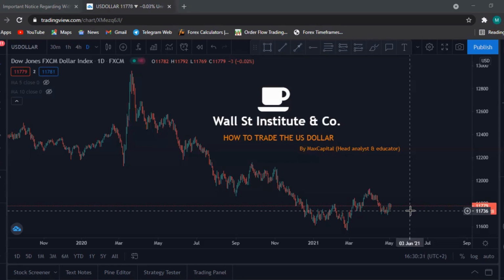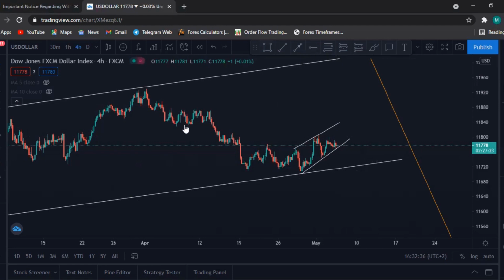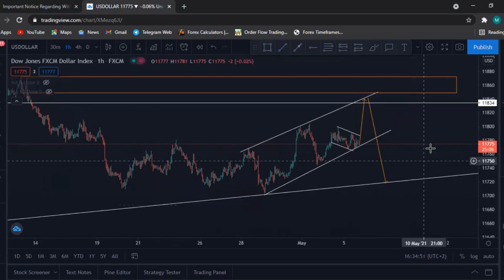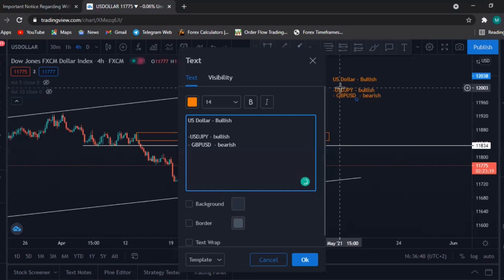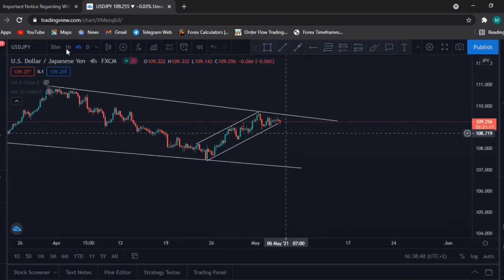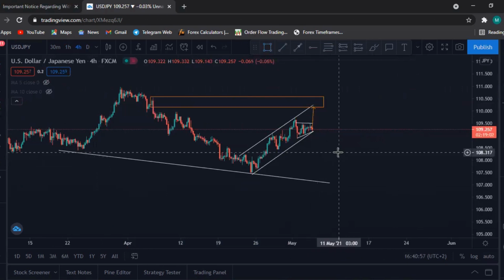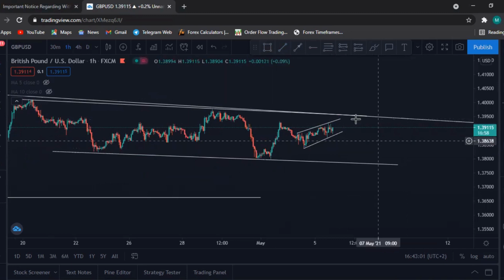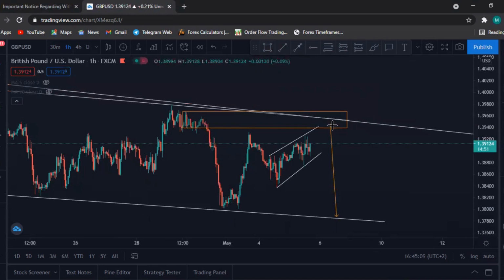Watch this before you trade the US Dollar DXY!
Investors and traders in the financial markets are looking forward to the US Employment data set to be released this week Friday at 2:30 pm GMT+2. One of the best ways to gauge the US Dollar strength is to go over the US Dollar As an FX trader focusing on the US Dollar pairs one will expect selling opportunities on USD/XXX pairs and buying opportunities on the XXX/USD pairs.

In today's video, I will be talking about exactly that and I will be sharing with you my analysis tips, strategy, and how to use correlations to your advantage.

I believe that you enjoy this video and get a lot of value from it.